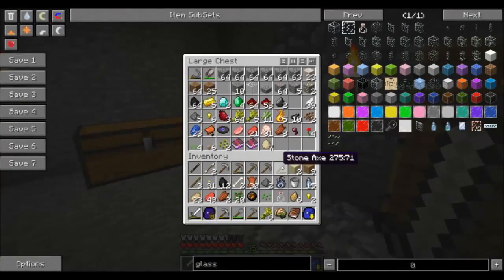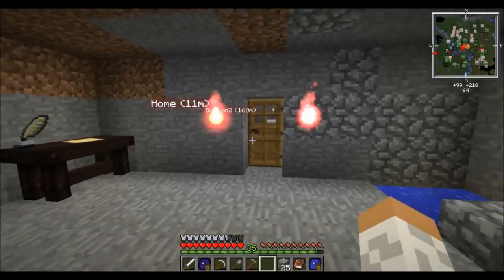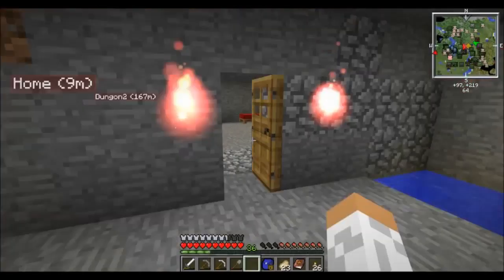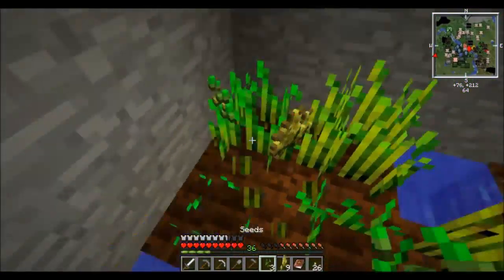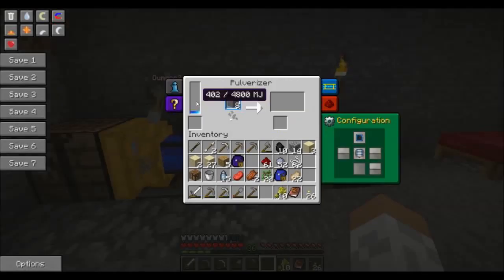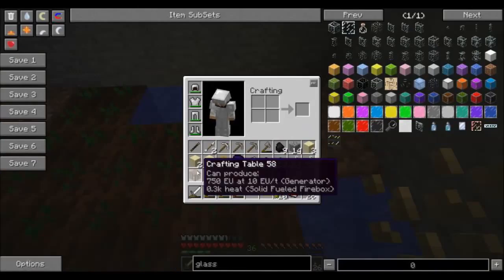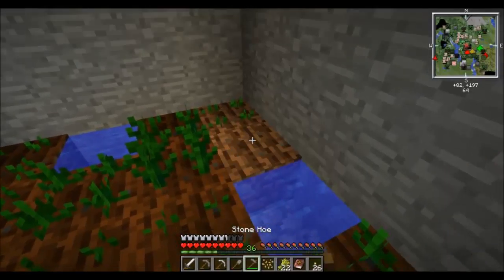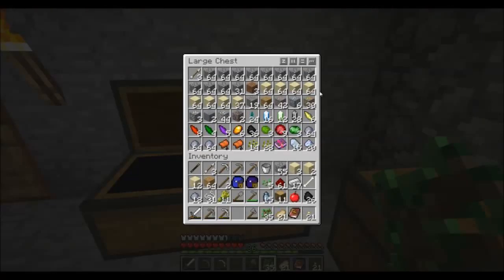Dougle plays - FTB Ultimate SSP - Part 5 - ...The end of part four.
The rest of part four.